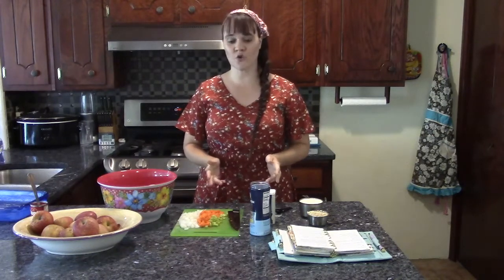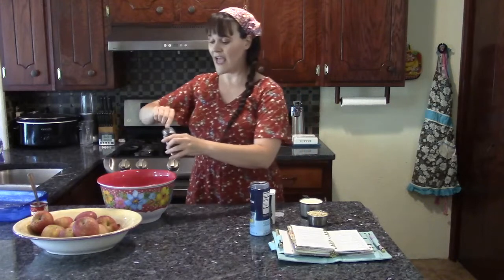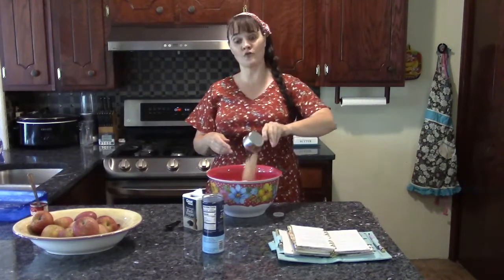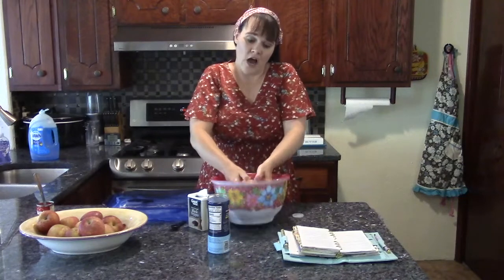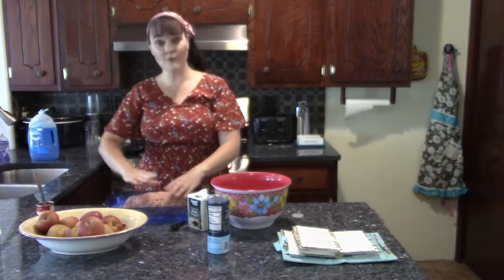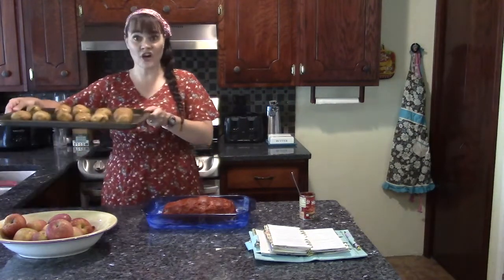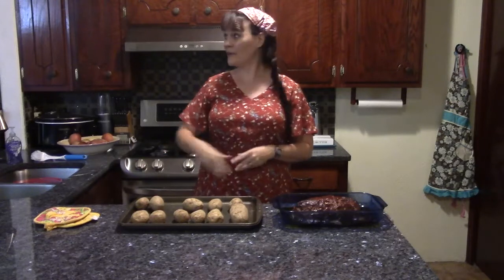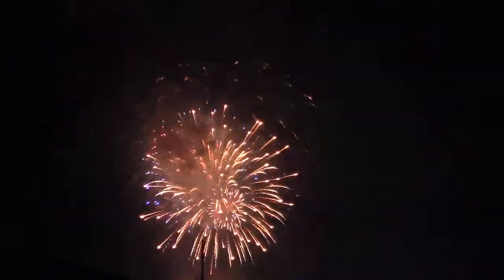Fourth of July with Eyes2Jesus